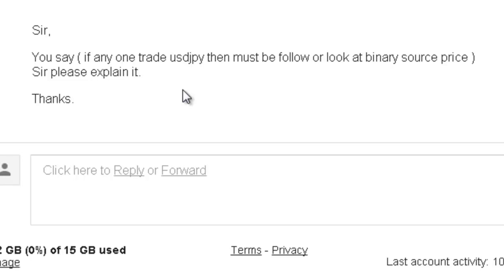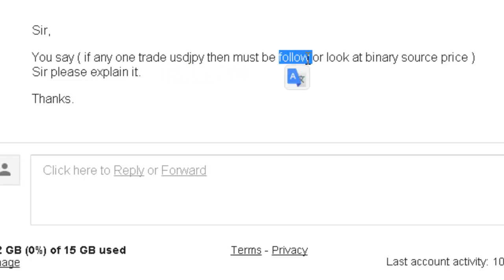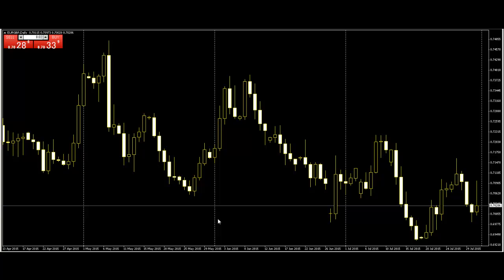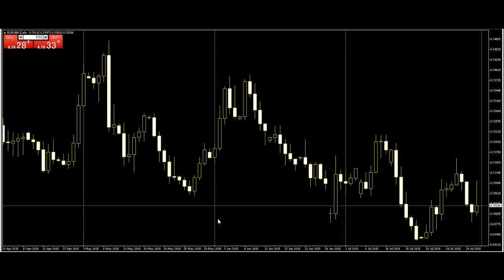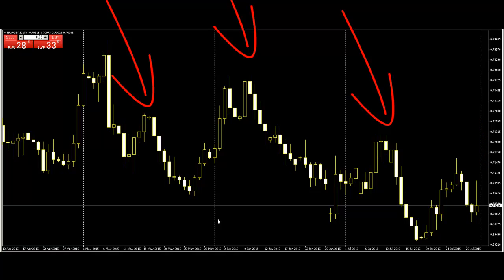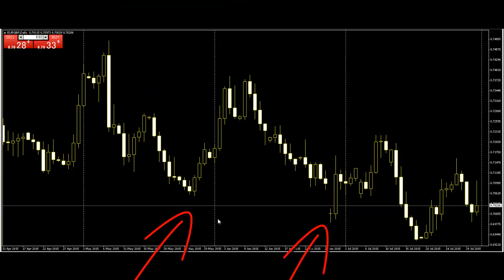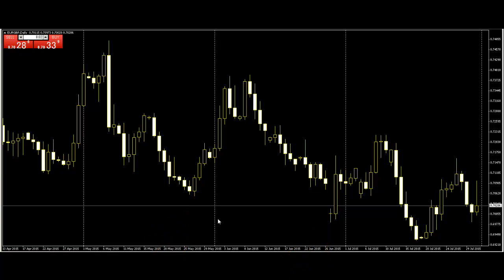What is source code to trade price action candlestick